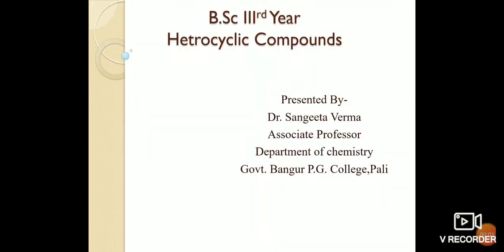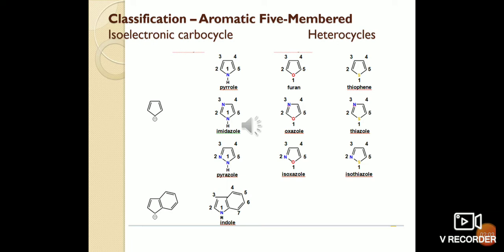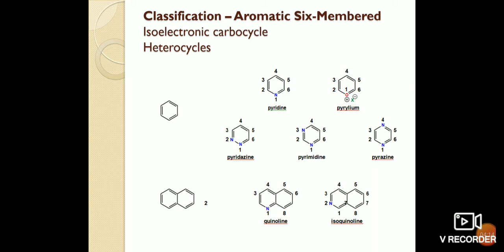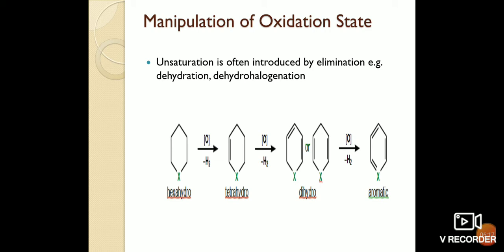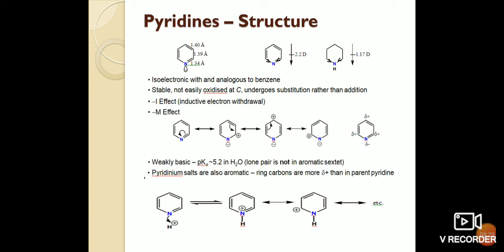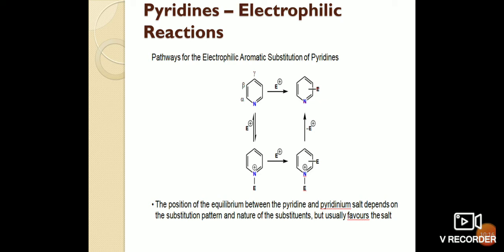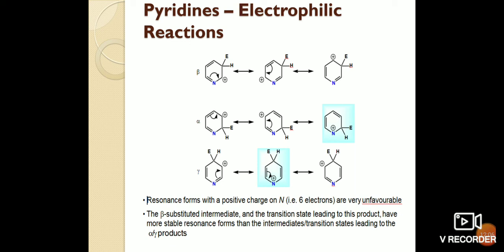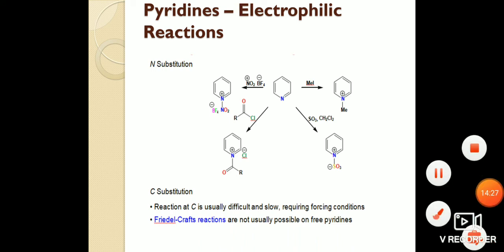Heterocyclic Compounds-Pyridine B.Sclll year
Dr.Sangeeta Verma
Associate Professor
Govt.Bangur College,Pali
02092020